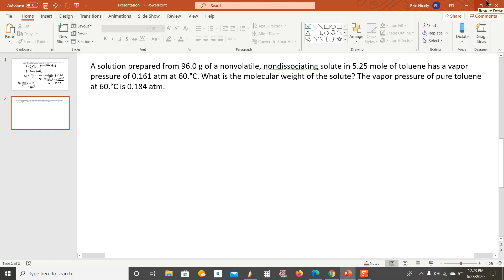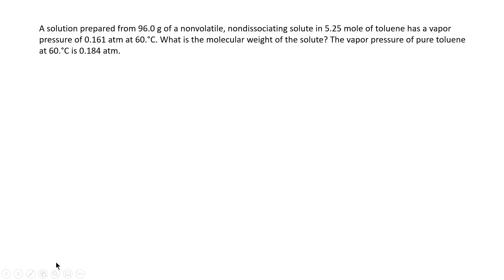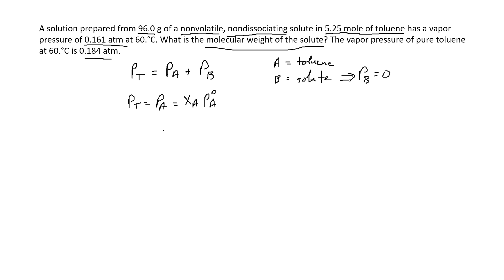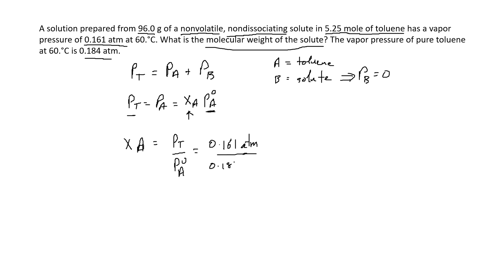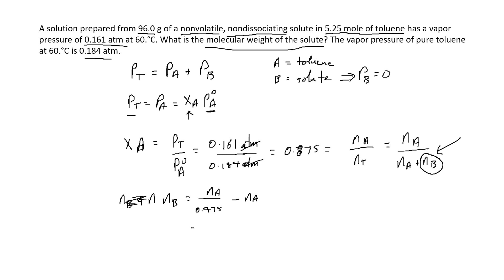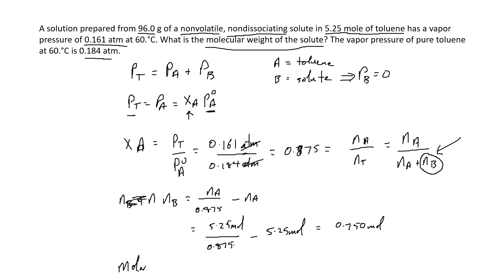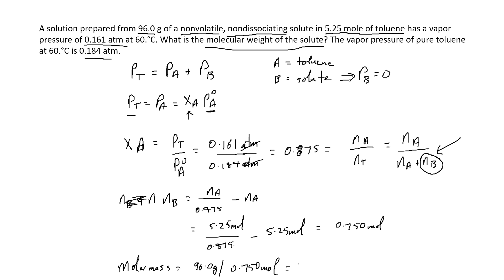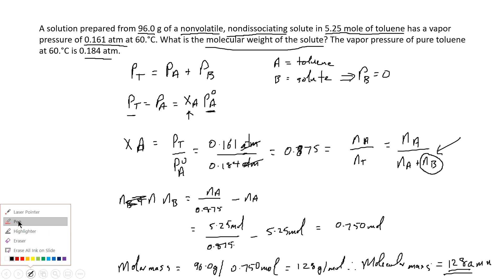Example of Vapor Pressure calculation(2)